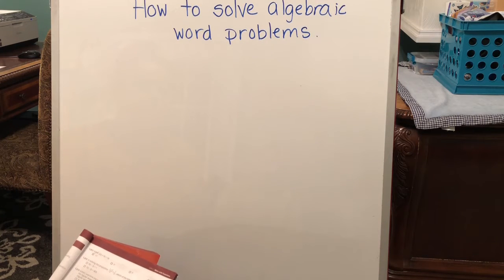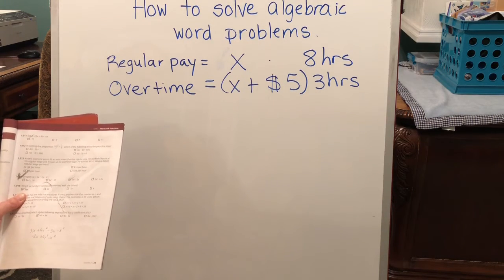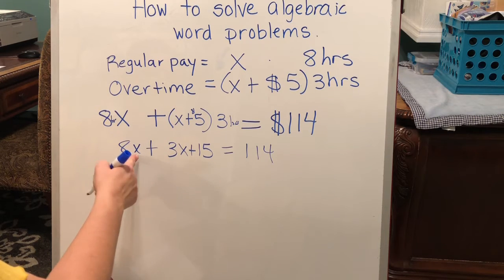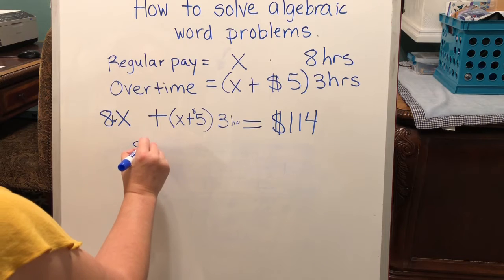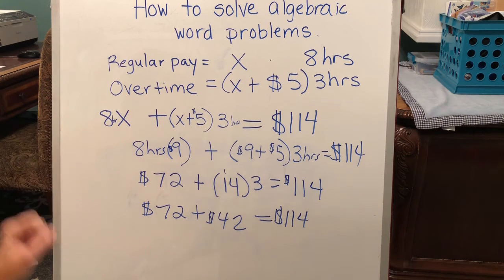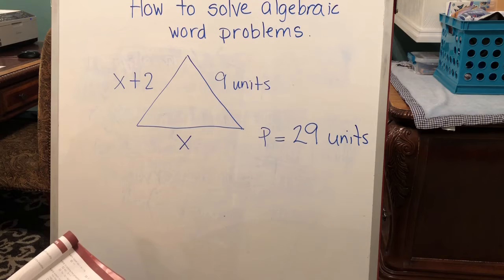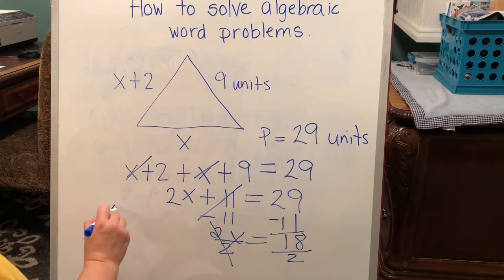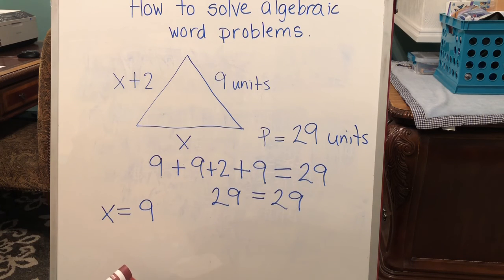How To Set Up And Solve Algebraic Word Problems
Helpful ways to approach word problems with unknown variables 8th grade middle school math pre algebra